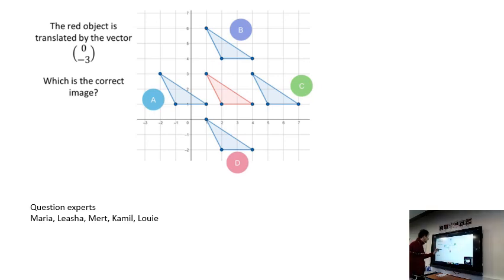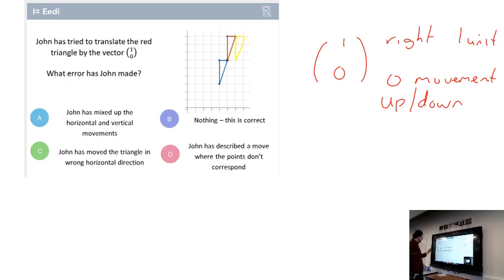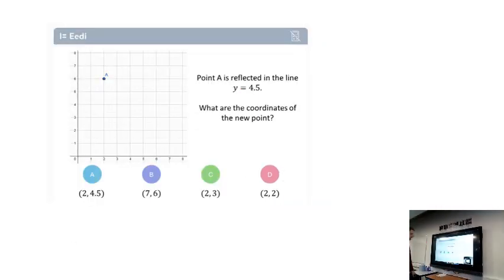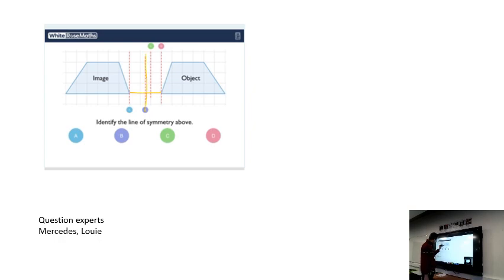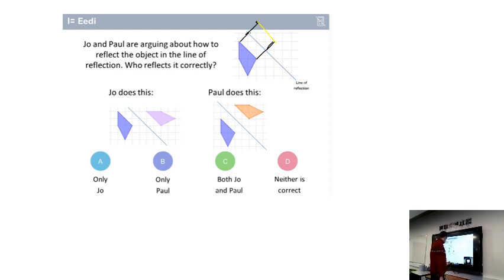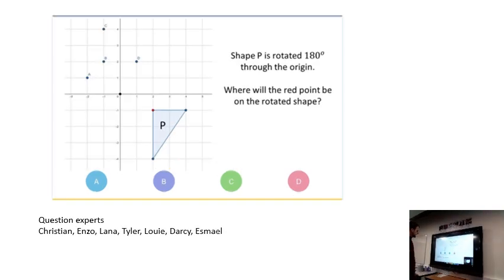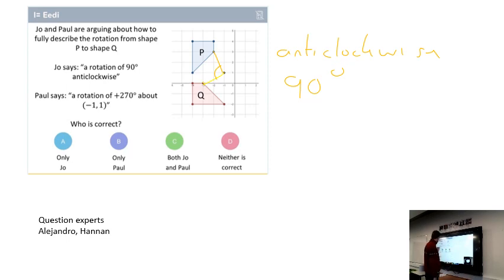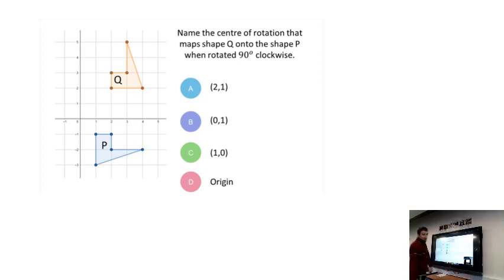feedback on transformations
Feedback on translations, rotations and reflections